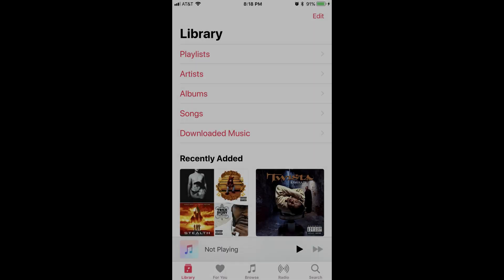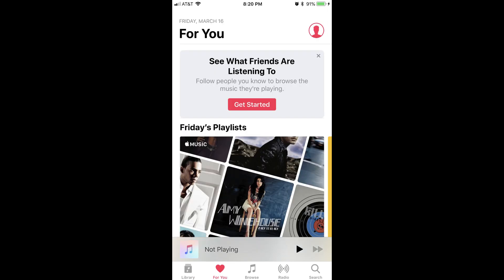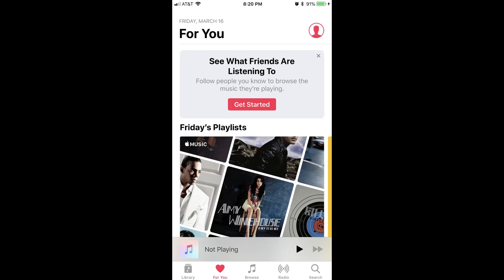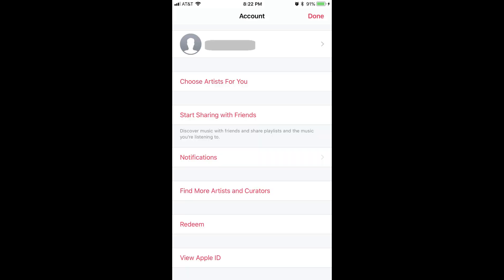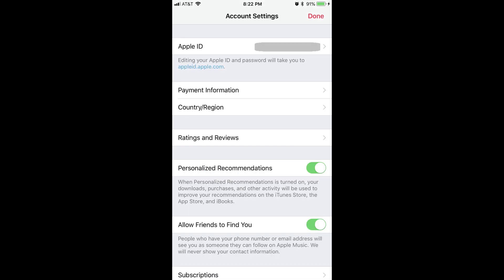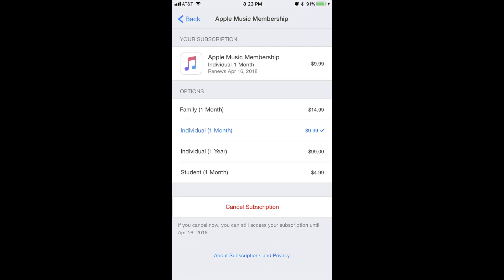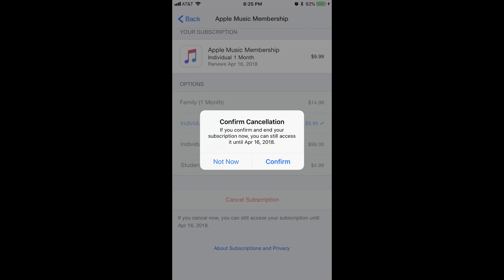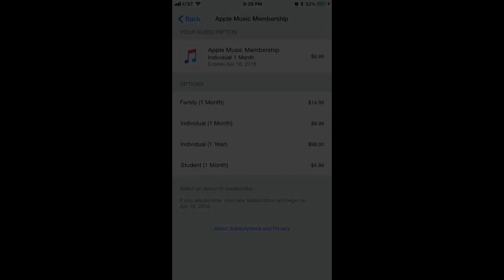How to Cancel Apple Music Subscription (2018)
Video Transcript:
Apple Music is a good service that lets you store your music purchased through iTunes and files from your personal music collection in one place, gives you access to music in Apple's streaming library, and lets you download songs from that library to your device for offline listening. However, an Apple Music subscription is a bit on the pricey side. Whether you're a currently paying Apple Music subscriber who no longer feels like the service is worth it, or someone who is currently in the trial period and wants to make sure they cancel the service before they start incurring charges, cancelling your Apple Music subscription is easy and only takes a few minutes.

And now, let's walk through the steps to cancel your Apple Music subscription on an iPhone, iPad, or iPod Touch.

Step 1. Tap to launch the Music app on your iPhone, iPad, or iPod Touch. The app will open to your Library screen.

Step 2. Tap "For You" in row of icons along the bottom of the screen. The For You icon features an image of a heart. The For You screen appears.

Step 3. Tap the icon featuring a silhouette of a person inside of a circle in the upper right corner of the screen. The Account screen appears.

Step 4. Scroll down to the bottom of the Account screen and tap "View Apple ID." The Account Settings screen opens.

Step 5. Scroll down the Account Settings screen until you see Subscriptions, and then tap "Subscriptions." The Apple Music Membership screen appears.

Step 6. Make a note of the date that appears in the message beneath the Cancel Subscription button toward the bottom of the screen. This date indicates how long you'll have access to Apple Music after you cancel your subscription. Tap "Cancel Subscription," which appears in red letters toward the bottom of the screen. The Confirm Cancellation dialog box appears.

Step 7. Tap "Confirm" in the Confirm Cancellation dialog box. After the dialog box disappears you will have successfully cancelled your Apple Music subscription.